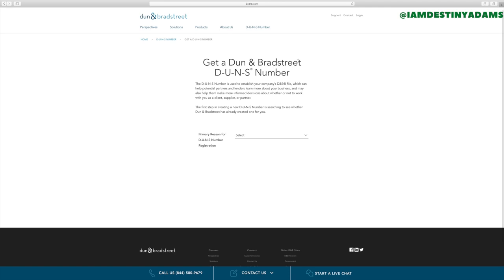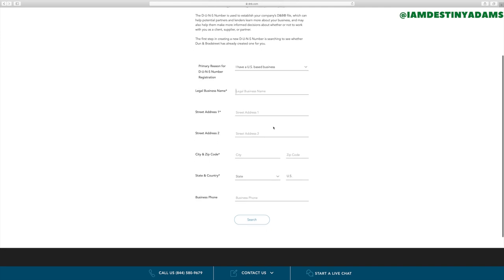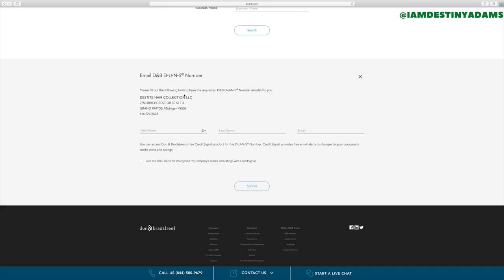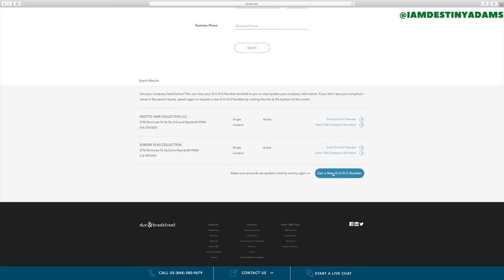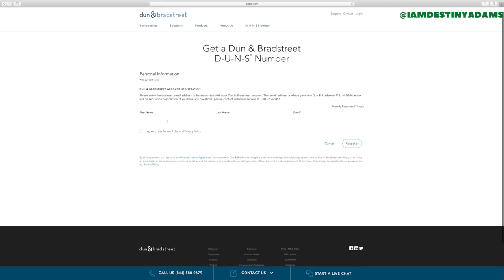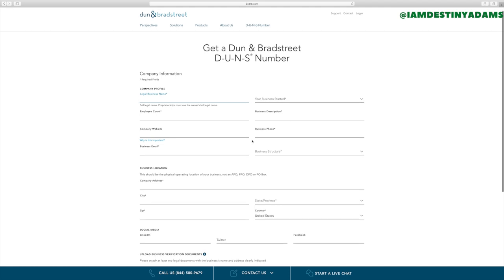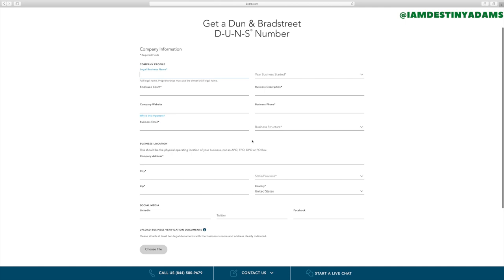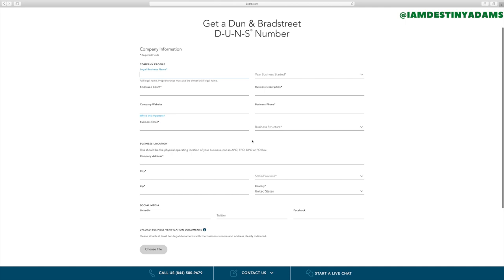How To Get A DUNS Number From Dun & Bradstreet To Build Business Credit | Step By Step Guide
In this video, I will be walking you through step by step of how to get a DUNS number from Dun and Bradstreet to build business credit. You will need a duns number to start building your business credit profile. If you have purchased my business credit ebook or watched any of the other business credit 101 videos, then you know how important this is.

○Business Credit, Business Plan Template and How To Start An Online Business eBook:

CAMERA GEAR USED:
○ Camera Canon G7x Mark II
○ Camera Tripod
○ Neewer 18 inch Ringlight
○ LED Studio Light Boxes
○ Computer Desk
○ Office Chair

SERVICES/PRODUCTS I RECOMMEND:
○ Amazon Store